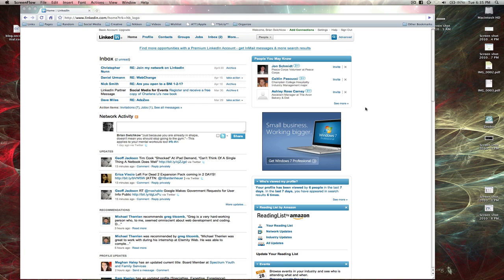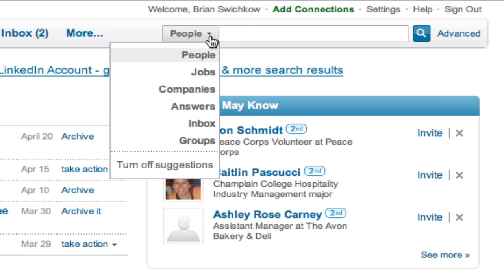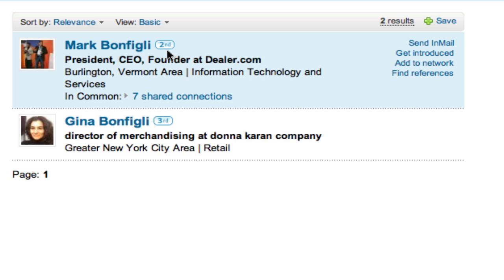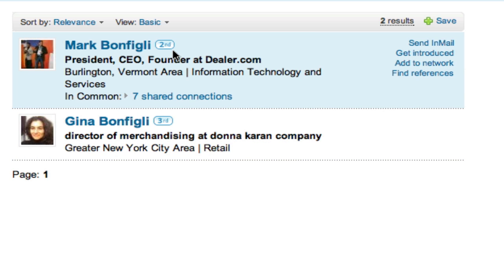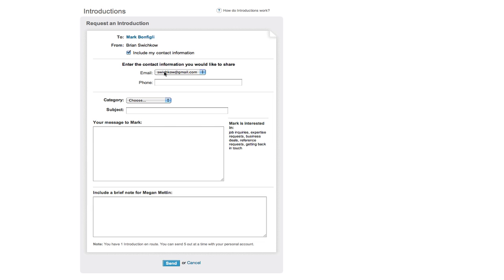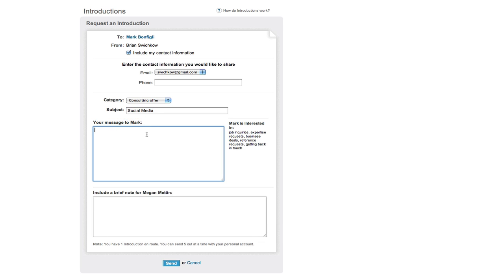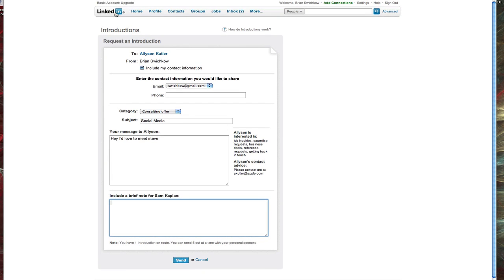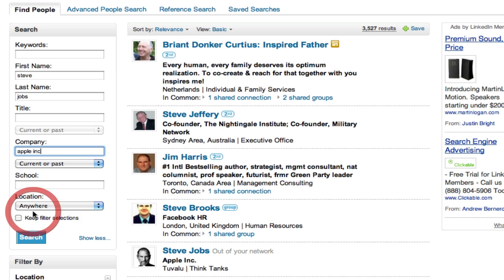Using LinkedIn To Make Valuable Connections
Have you ever wanted to meet a CEO of a certain company? Do you have a list of your dream clients? Use this video to learn how to get a proper introduction and start moving your business forward!